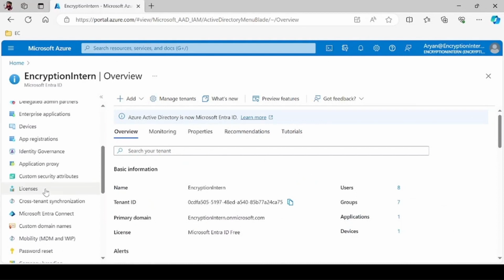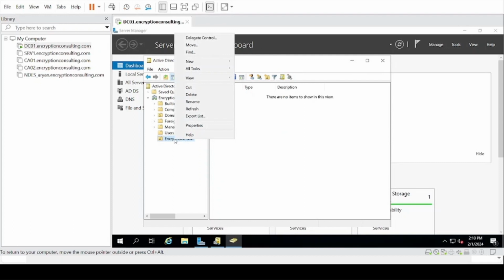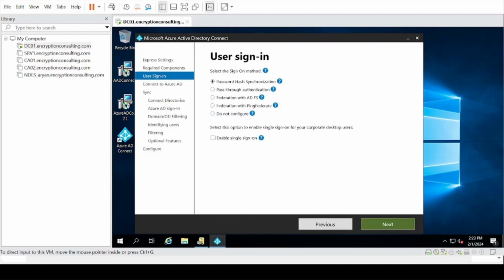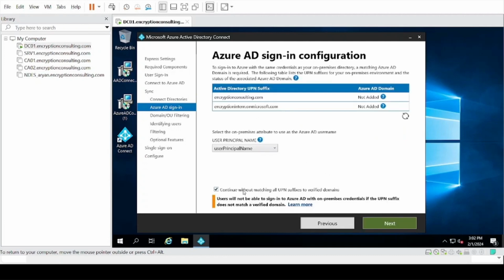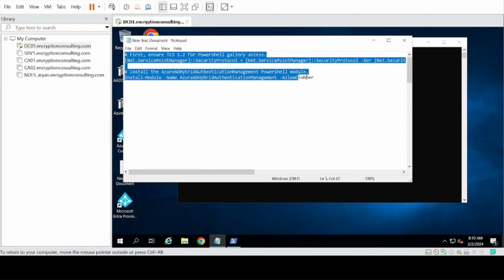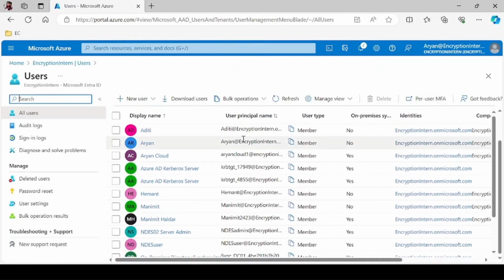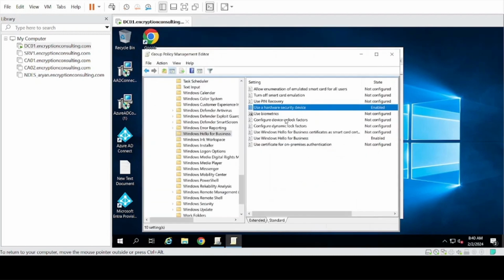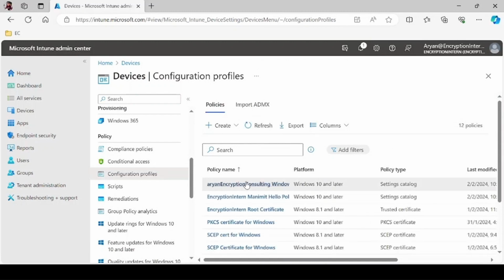Windows Hello: Setup and Implementation | Demo | Part V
Learn how to implement Windows Hello, Microsoft's biometric authentication system, in this concise tutorial. Discover how to set up facial recognition, fingerprint scanning, or iris recognition for a password-free login experience on your Windows 10 or later device. Watch now to enhance security and convenience with Windows Hello!

# First, ensure TLS 1.2 for PowerShell gallery access.
[Net.ServicePointManager]::SecurityProtocol = [Net.ServicePointManager]::SecurityProtocol -bor [Net.SecurityProtocolType]::Tls12
# Install the AzureADHybridAuthenticationManagement PowerShell module.
Install-Module -Name AzureADHybridAuthenticationManagement -AllowClobber

# Specify the on-premises Active Directory domain. A new Azure AD
# Kerberos Server object will be created in this Active Directory domain.
$domain = $env:USERDNSDOMAIN
# Enter an Azure Active Directory global administrator username and password.
$cloudCred = Get-Credential -Message 'An Active Directory user who is a member of the Global Administrators group for Azure AD.'
# Enter a domain administrator username and password.
$domainCred = Get-Credential -Message 'An Active Directory user who is a member of the Domain Admins group.'
# Create the new Azure AD Kerberos Server object in Active Directory
# and then publish it to Azure Active Directory.
Set-AzureADKerberosServer -Domain $domain -CloudCredential $cloudCred -DomainCredential $domainCred

or

$domain = $env:USERDNSDOMAIN
# Enter a UPN of an Azure Active Directory global administrator
$domainCred = Get-Credential
# Open an interactive sign-in prompt with given username to access the Azure AD.

# When prompted to provide domain credentials use the userprincipalname format for the username instead of domain\username
Get-AzureADKerberosServer -Domain $domain -CloudCredential $cloudCred -DomainCredential (get-credential)

Windows Hello
Windows Features
Windows Operating System
Windows Hello Tutorial
Windows Login
Authentication Methods
Password-Free Login
windows hello
encryption consulting
Encryption
Encryption Consulting LLC
encryption consulting tutorials